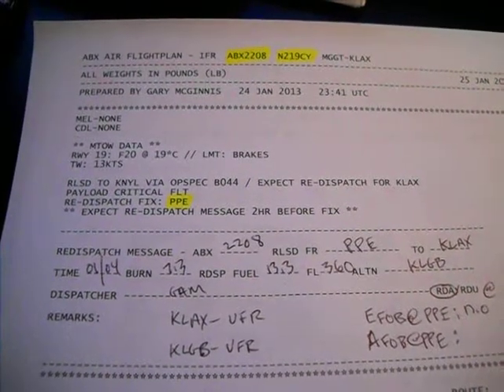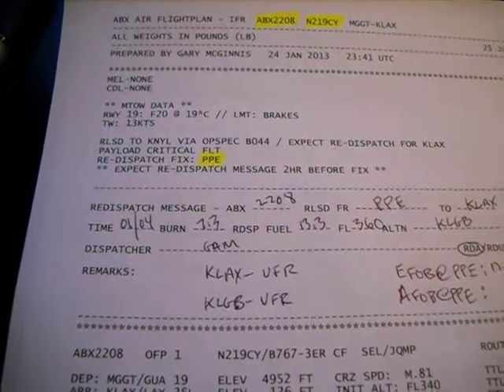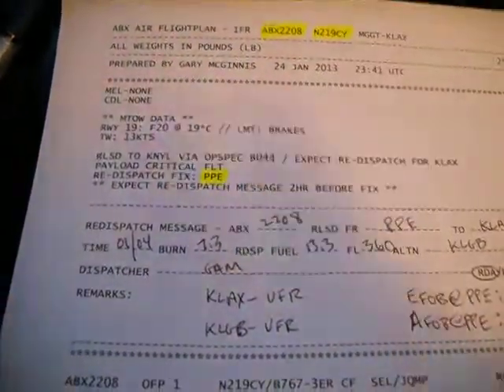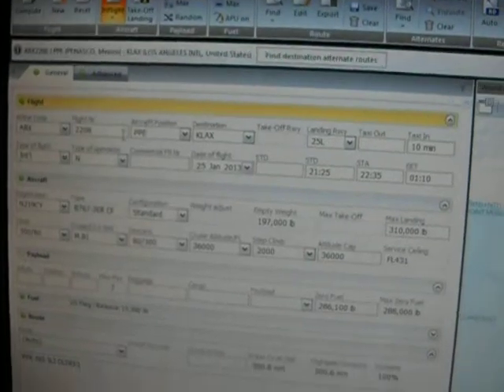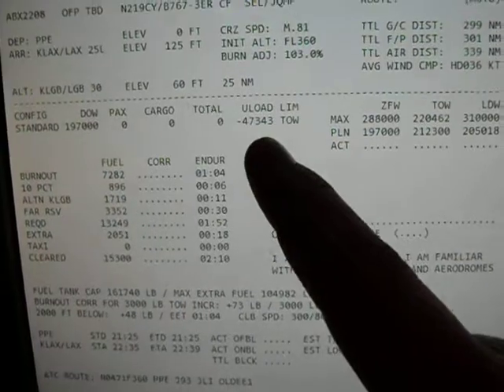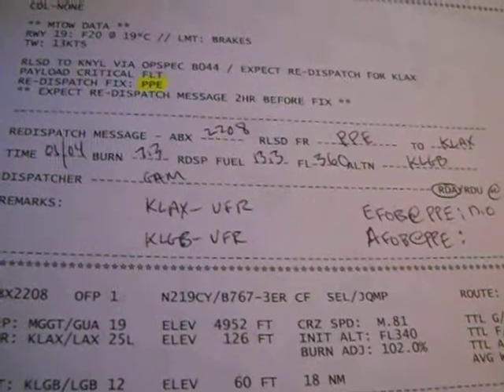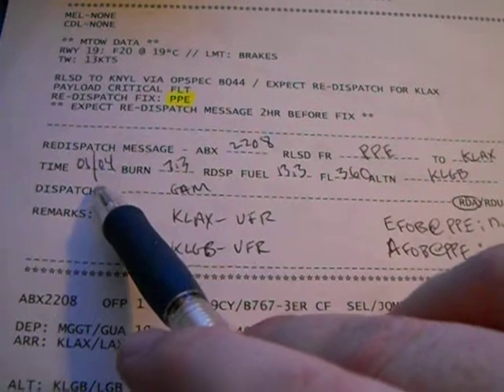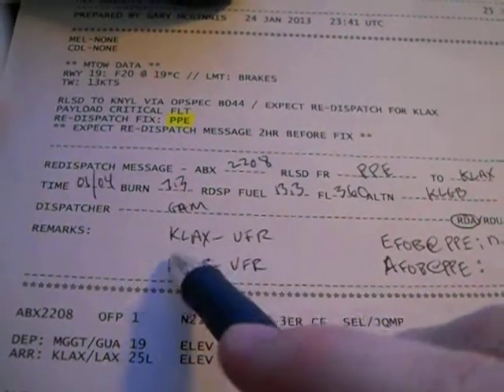PFPX Re-Dispatch Overview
Join Gary on a flight from MGGT/GUA to KLAX/LAX as he discusses re-dispatch procedures for a re-dispatch flight. More information about re-dispatch can be found in the PFPX manual or this video's associated forum post (link below).

There is a few errors in this video (like an incorrect ZFW on the re-dispatch OFP which was caused by editing the data but not pressing "apply" on the inflight tab as was discussed in the video). Yet the overall purpose of this video was to discuss re-dispatch and PFPX together and the error was found after upload but it did not warrant a full re-shoot.